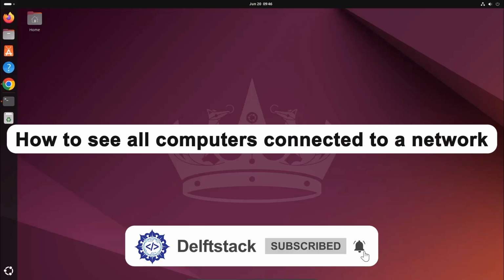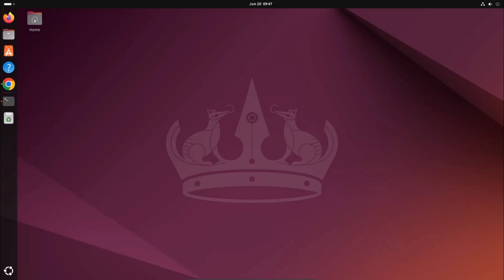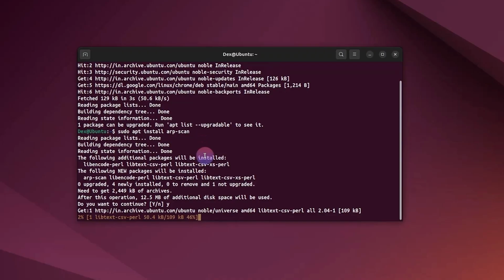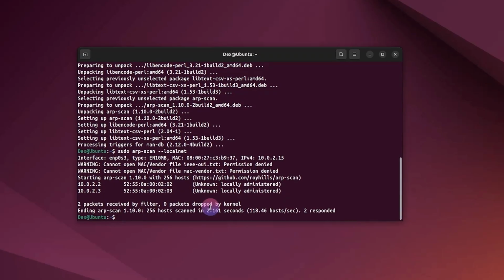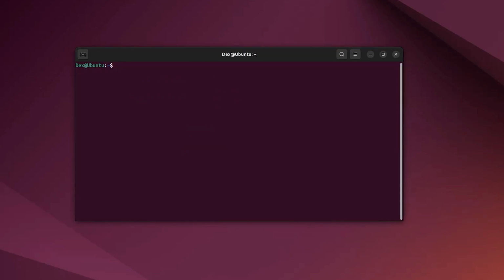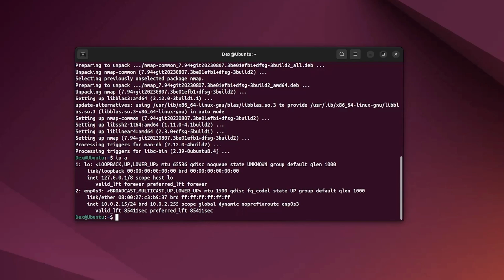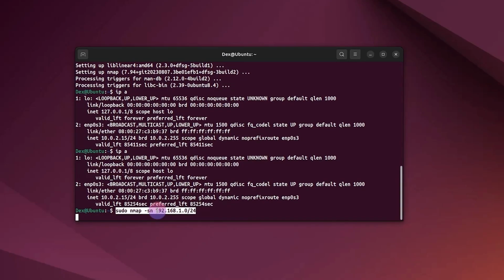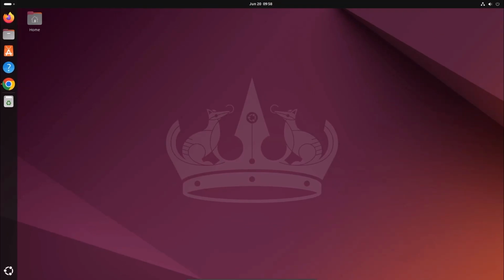How to See All Computers and Devices Connected to Your Network using Ubuntu 🖥️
Ever wondered who or what is connected to your Wi-Fi network? 🔍 In this tutorial, you'll learn how to identify all computers and devices on your local network using powerful tools like ARP Scan and Nmap. Perfect for network monitoring, troubleshooting, or just satisfying your curiosity!

🔹 What You'll Learn in This Video:
✅ Use ARP Scan to list all devices on your local network, including IP and MAC addresses
✅ Install and use Nmap for a more detailed network scan
✅ Identify connected computers, smartphones, printers, and other devices
✅ Find your local IP range to target scans accurately
✅ Tips for avoiding common errors during network scanning ⚡

📌 Timestamps
⏱ 00:00 - Introduction & Why Network Monitoring Matters
⏱ 00:13 - Method 1: Scan Network Using ARP Scan
⏱ 01:38 - Method 2: Scan Network Using Nmap
⏱ 02:54 - Viewing All Connected Devices

Keeping track of all devices on your network is essential for:
💡 Detecting unauthorized access to your Wi-Fi
💡 Troubleshooting network issues quickly
💡 Learning basic network management skills
💡 Ensuring your network is secure and optimized